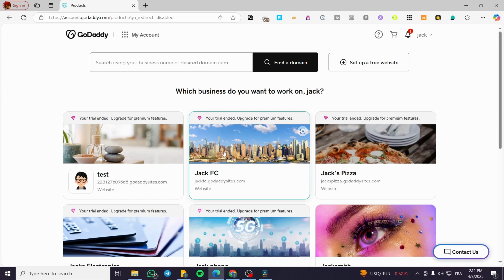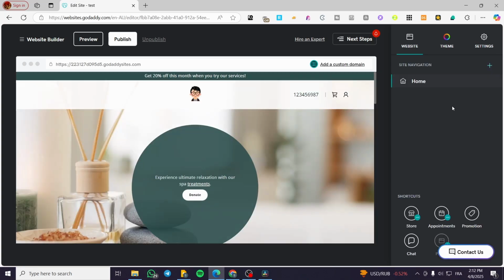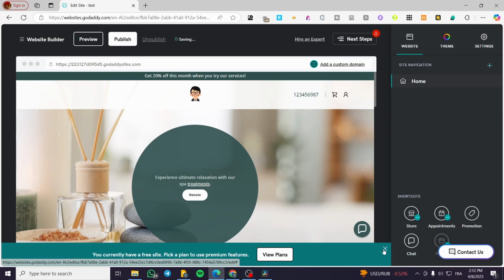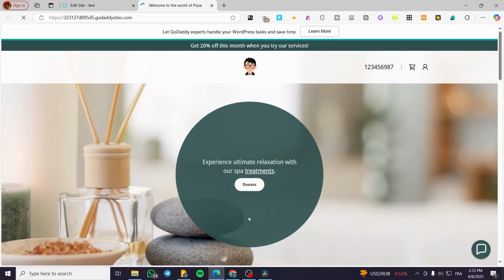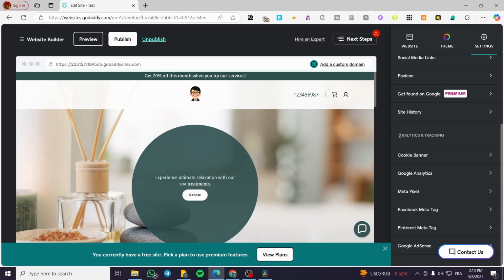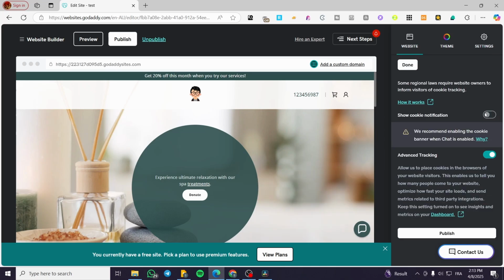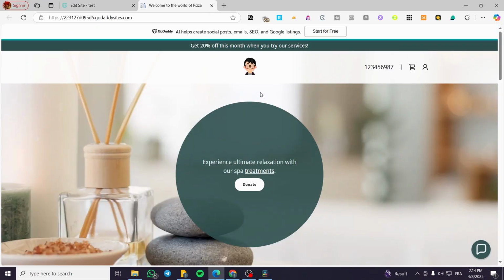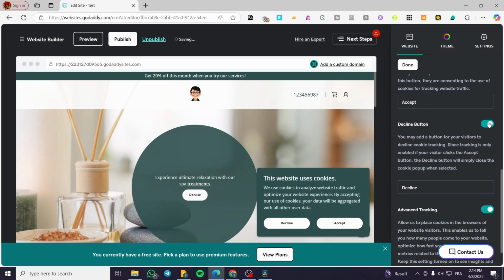How to Turn Off Cookies on Godaddy Website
If you are looking for a video about How to Turn Off Cookies on Godaddy Website, here it is!